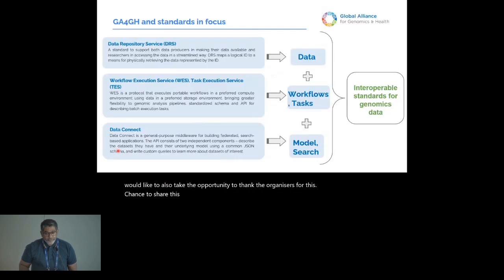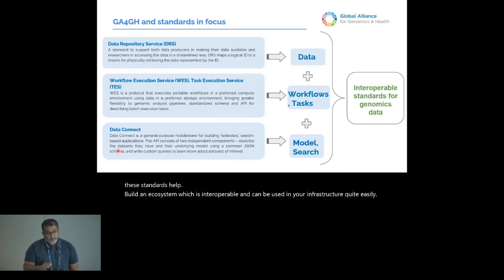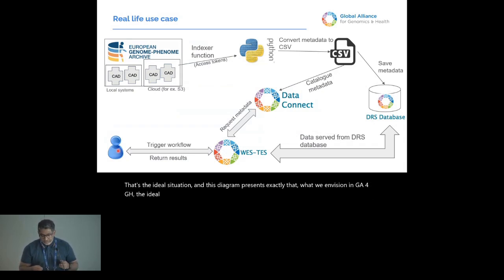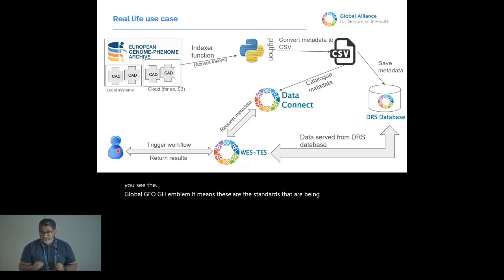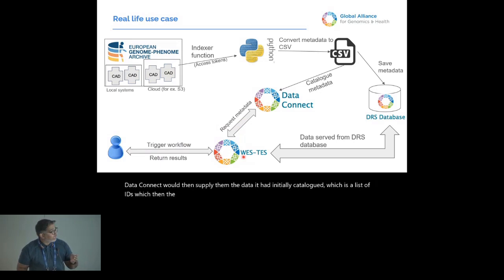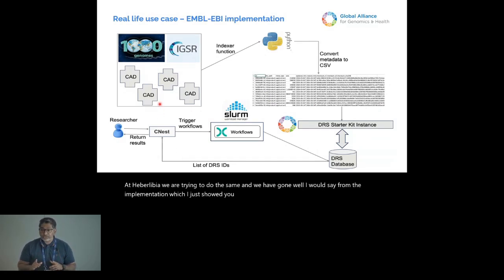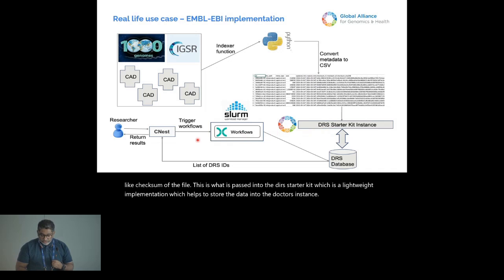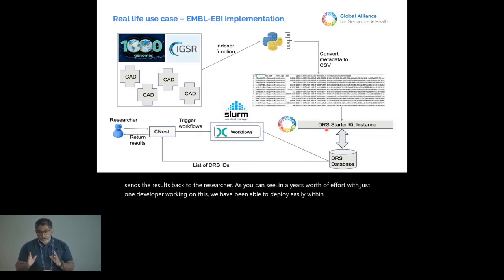Walkthrough of GA4GH standards and interoperability... - Jimmy Payyappilly - BOSC - ISMB/ECCB 2025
Walkthrough of GA4GH standards and interoperability it provides for genomic data implementations - Jimmy Payyappilly - BOSC - ISMB/ECCB 2025